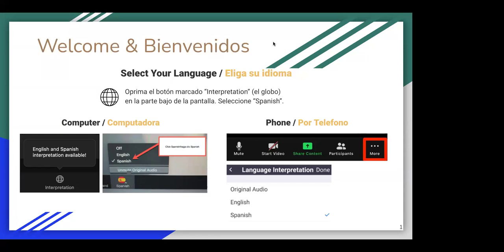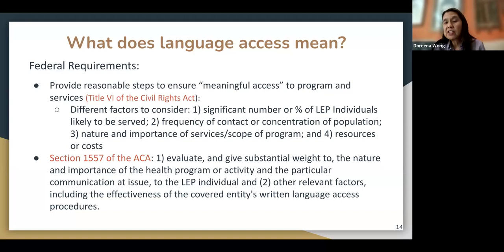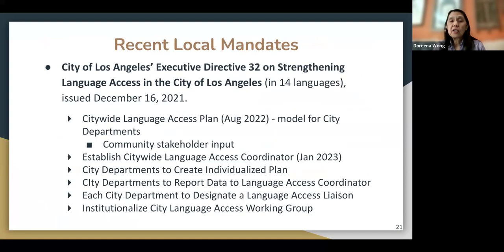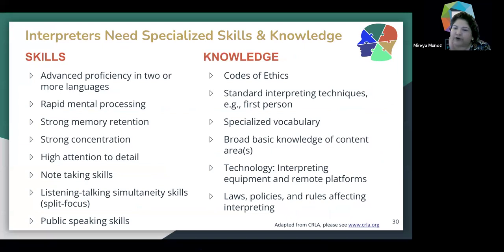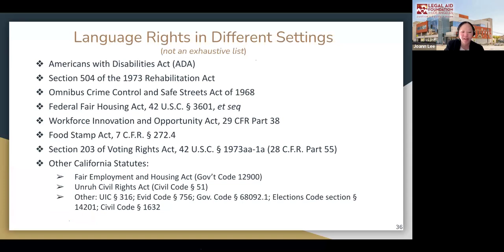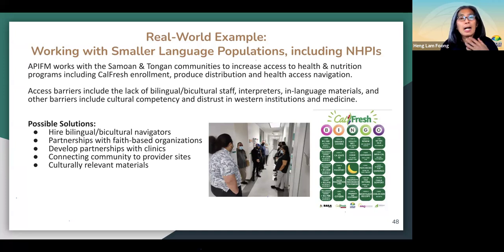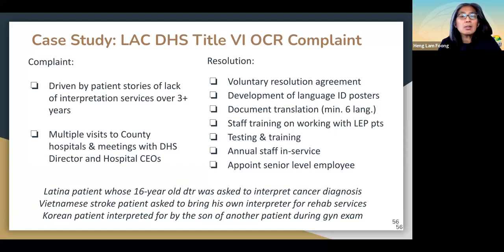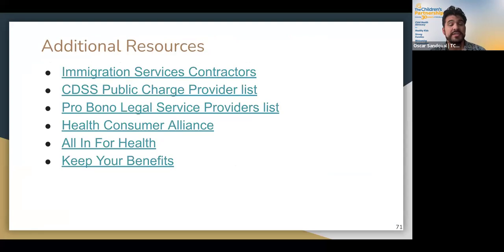Language Access 101: Requirements, Best Practices, and Resources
Language Access 101: Requirements, Best Practices, and Resources for Working with Persons with Limited English Proficiency

Description
Join us for a virtual training led by our community partner, Asian Resources, Inc. The session will also include speakers from API Forward Movement, Pals for Health, and Legal Aid Foundation of Los Angeles.

Through case studies and interactive discussions, you’ll learn about:

Language access requirements and best practices for community-based organizations; service providers; government agencies; and community health workers, promotores and representatives.

Legal requirements for providing language assistance services, including interpreter and translation services, to persons with limited English proficiency (LEP).

Tools providers can use to ensure compliance, address language gaps in various service settings, and advocate effectively for individuals with LEP.

This webinar will be presented in English, with live Spanish interpretation.